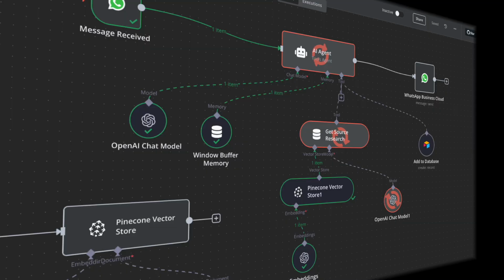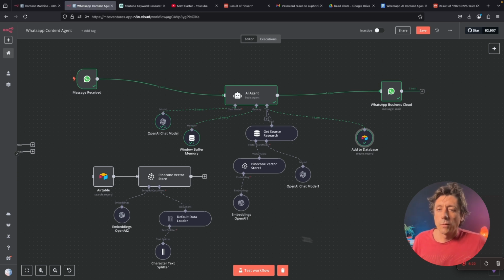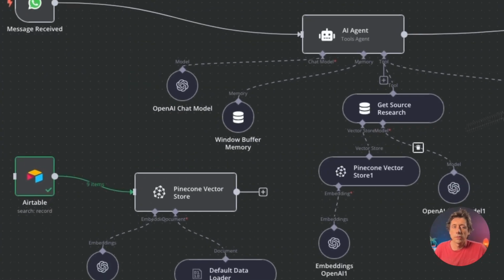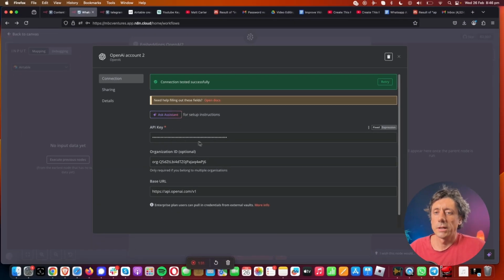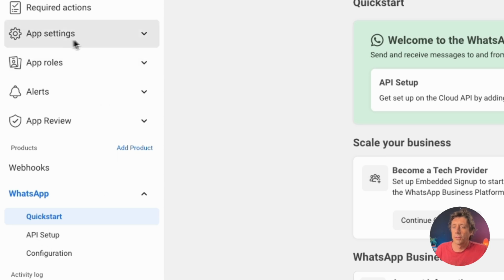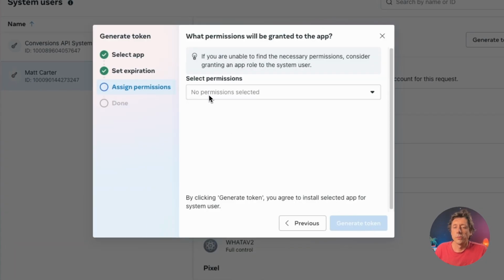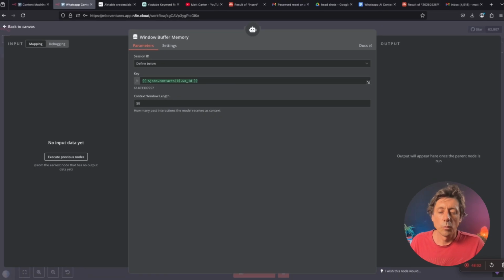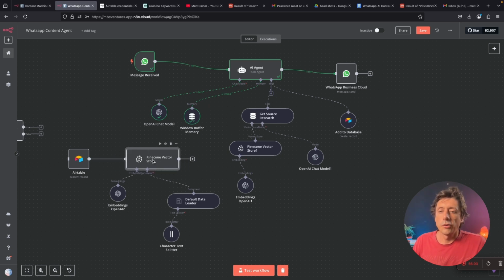Insane AI WhatsApp 'Content Automation' (N8N)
What You’ll Learn in This AI Automation Tutorial:

✅ How to connect WhatsApp with AI to fetch niche-specific content on demand
✅ How to store and structure data in Pinecone for lightning-fast content retrieval
✅ How to use N8N to automate interactions between WhatsApp, AI, and your knowledge base
✅ How to leverage Airtable to organize and manage the content efficiently
✅ How AI can supercharge content research, blog writing, social media posts, and more

Why This Is a Game-Changer for Content Creators & AI Automation Agencies
This setup allows you to ask AI for insights via WhatsApp and get instant, highly relevant responses, making content creation faster and more efficient. Whether you're a content creator, marketer, blogger, or automation enthusiast, this workflow will help you streamline research and ideation like never before! 🚀

🔗 Resources & Tools Mentioned:

🔹 Pinecone (Vector database for AI-powered knowledge management)
🔹 WhatsApp (Seamless AI chat integration)
🔹 Airtable (Content organization & workflow automation)

🔥 Don't miss this deep dive into AI automation—watch now and start building your own AI-powered content assistant!